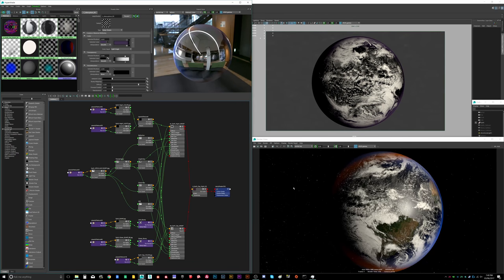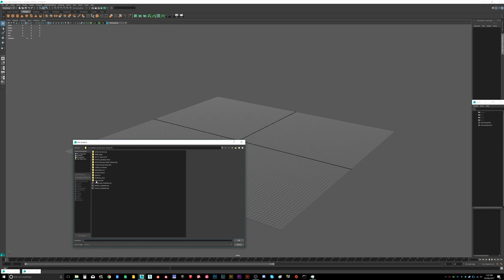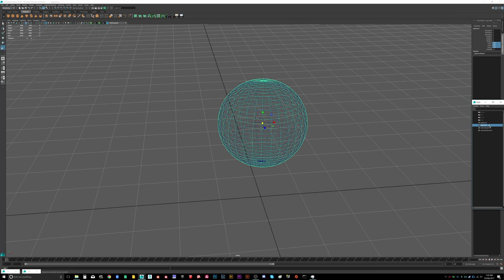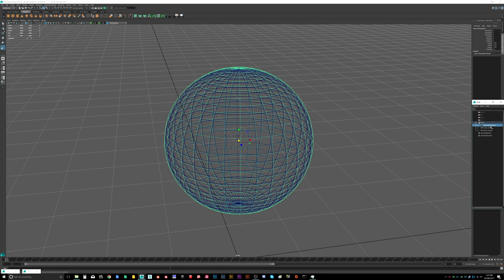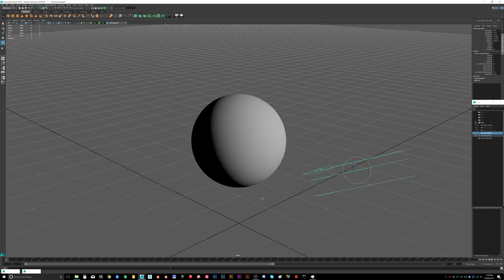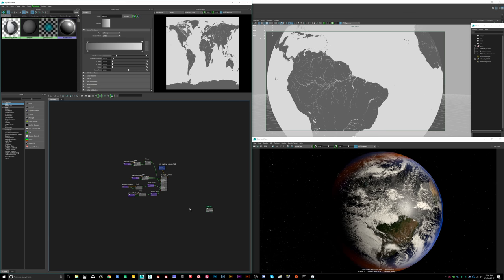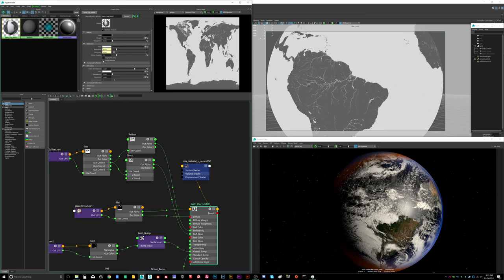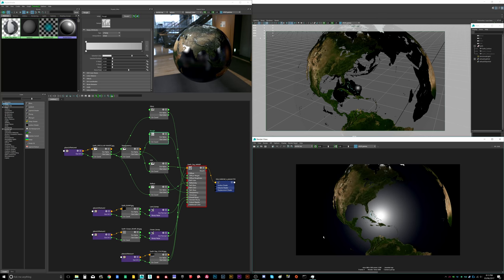Creating Earth in Maya with Day/Night Cycle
In my first ever Maya tutorial I explain my process of creating our planet, Earth, by utilizing the 3D package Maya and the Mental Ray rendering engine.